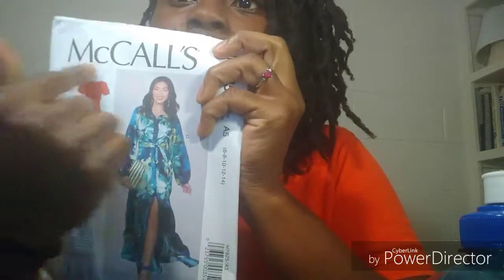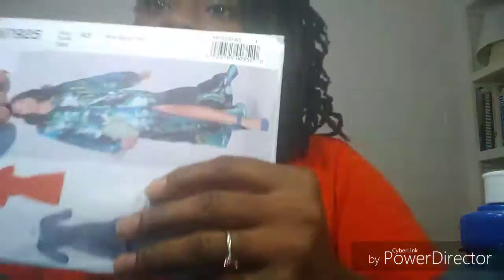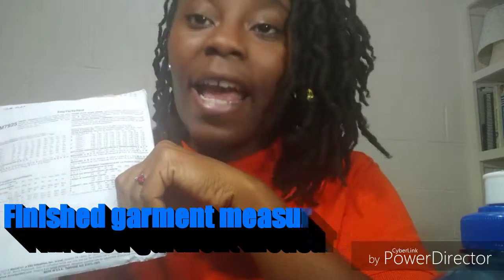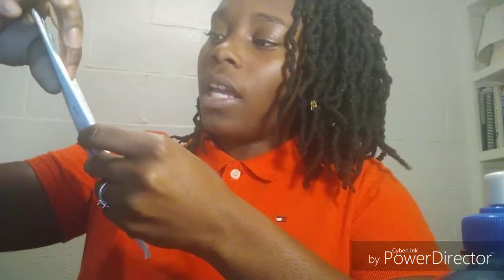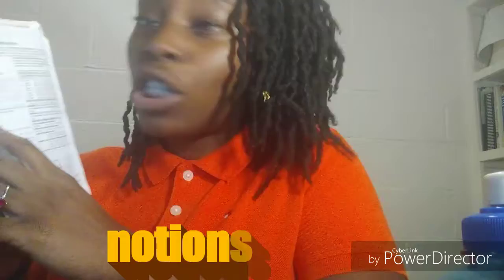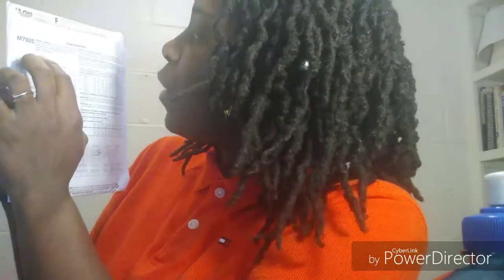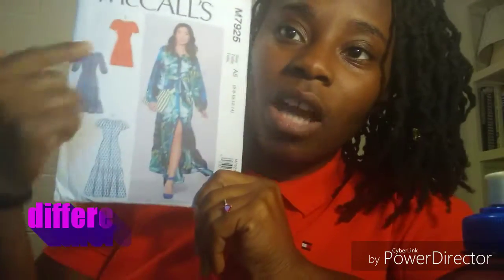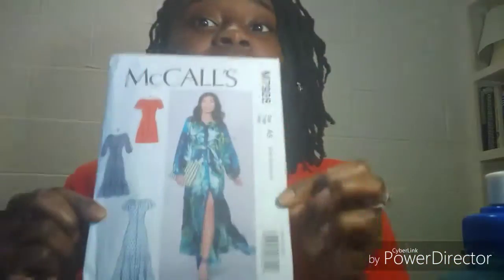TrendingThursday: How to read a pattern envelopes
You want to start making your own clothes? Or you are buying things to have something made. Here's some help to get you started.